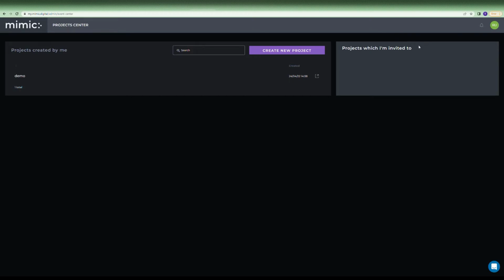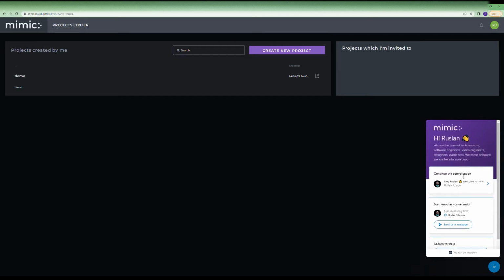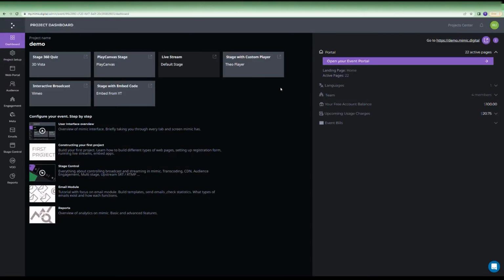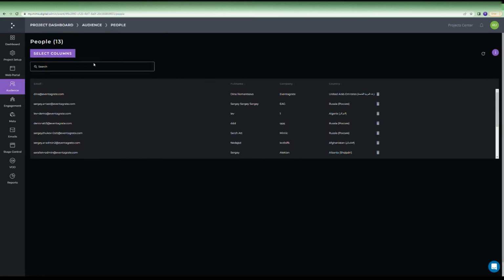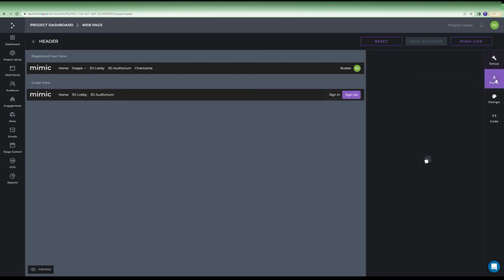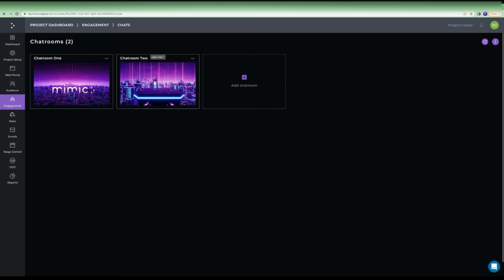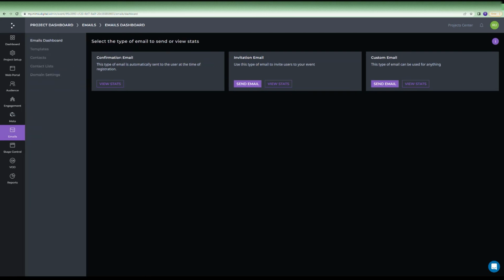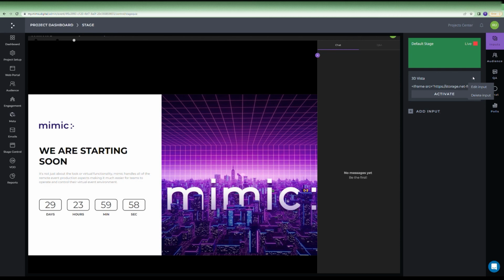Interface Overview - mimic.digital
User interface overview of our mimic.digital platform.

Chapters
00:00:19 Project Center
00:00:33 Account owner menu (My Profile, Display settings, Billing, Help Guide)
00:00:49 Notification Center
00:01:14 Live Help Panel (To be in touch with us)
00:01:37 Getting into the project
00:01:44 Project Dashboard
00:03:04 Project Profile Settings
00:03:17 Web Portal
00:03:51 Audience Module
00:04:06 Team, inviting the team to your project
00:04:42 Navigation Menu
00:05:34 Portal Settings: managing fonts, change global font sizes
00:05:43 Video player styles
00:05:50 Translations, managing translation keys
00:05:58 File Storage
00:06:05 Custom domain
00:06:15 Engagement Module: Chatrooms, Exhibition Module
00:06:46 Metaverse Module
00:06:56 Email Module
00:08:06 Stage Control: Streaming videos, switching between inputs
00:09:15 Video On Demand
00:09:24 Reports